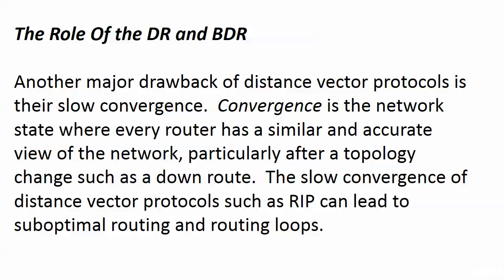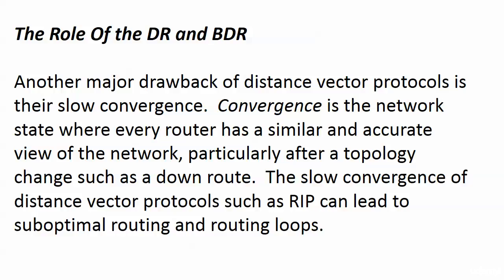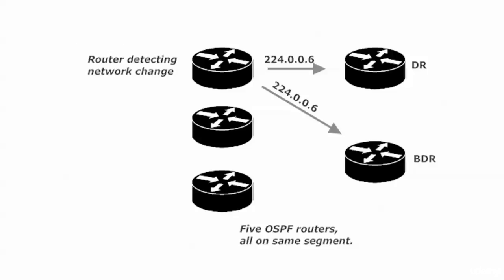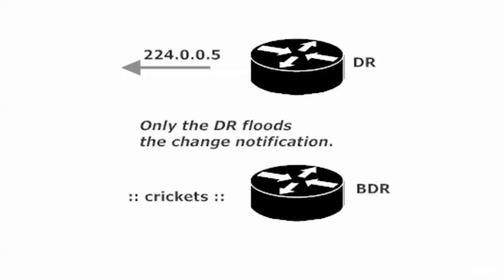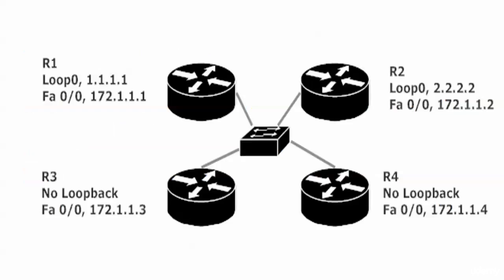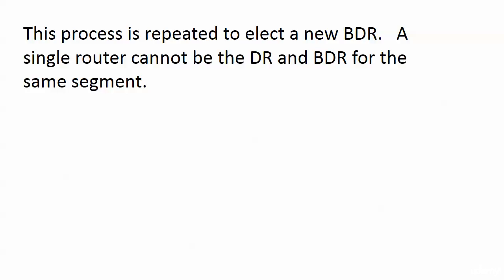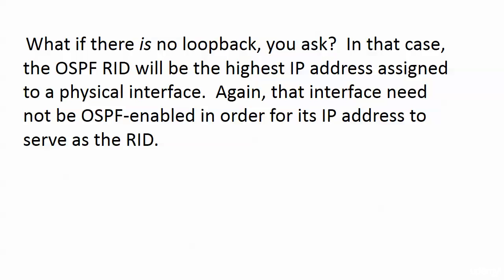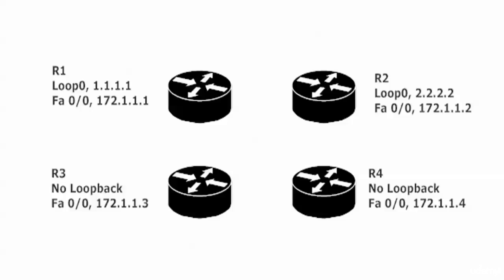167 OSPF 6 The DR BDR and RID